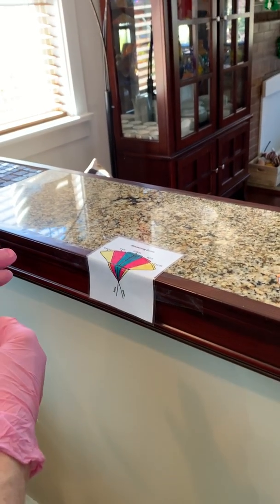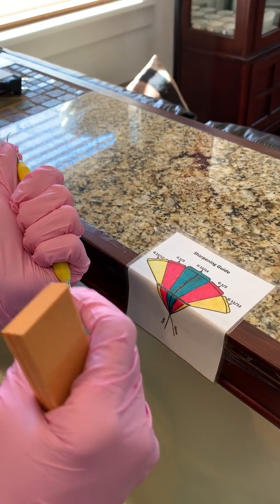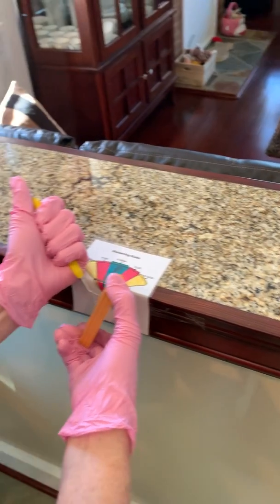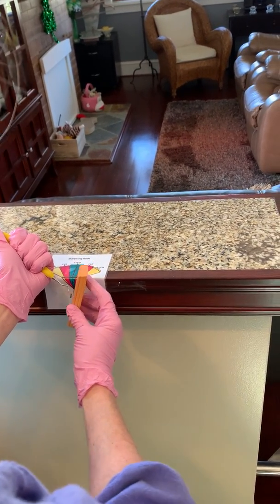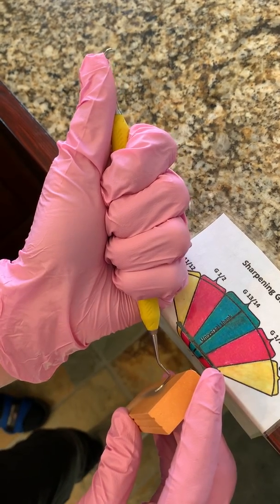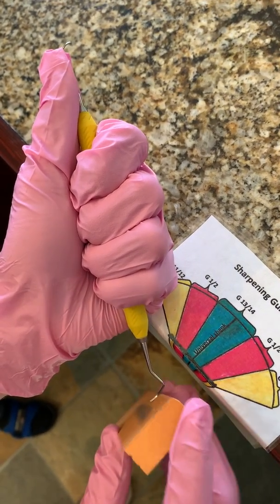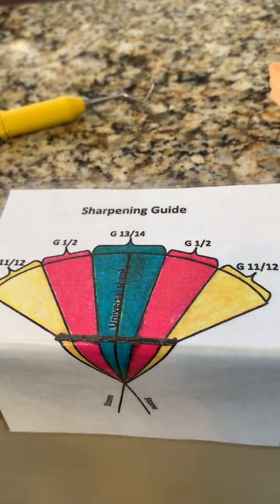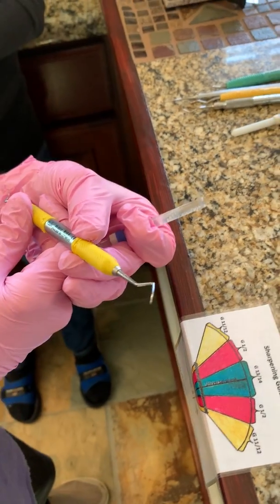Sharpening Universal Curettes with Sharpen-rite Guide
Made for dental hygiene students. Sharpening basics using the Sharpen-rite guide and universal curettes with tips on where to sit, stone angulation and terminal shank to stone orientation.  Testing for sharpness with a plastic test stick.